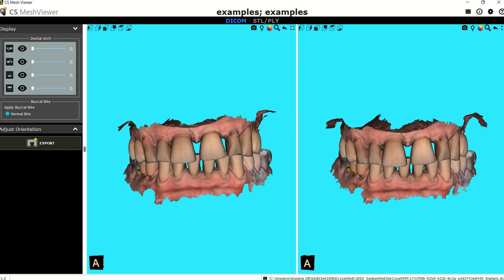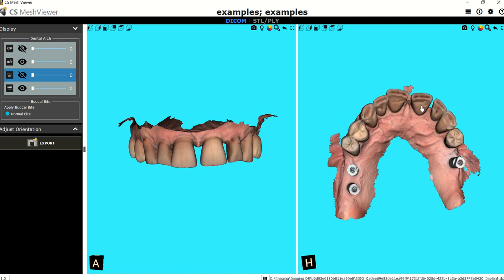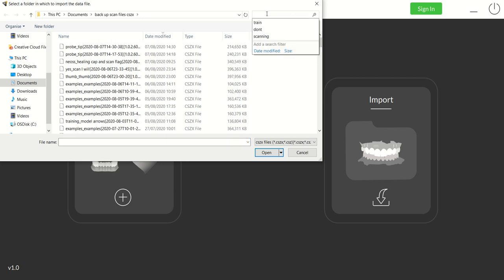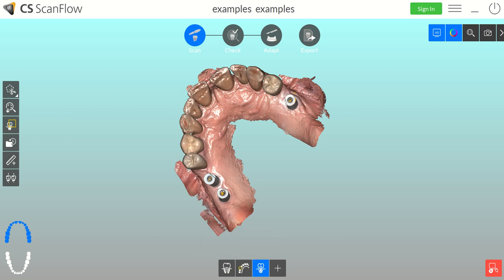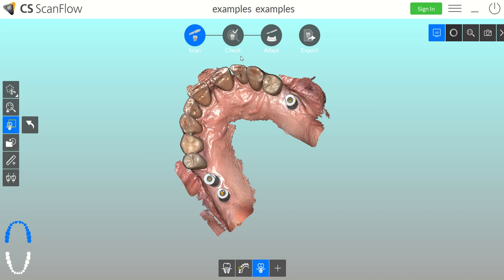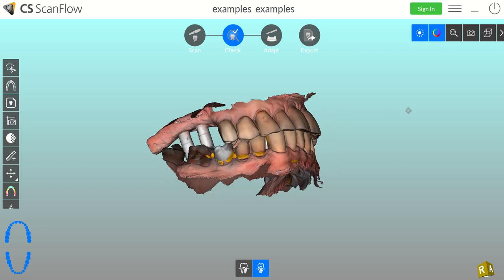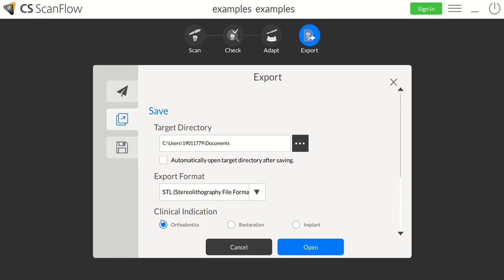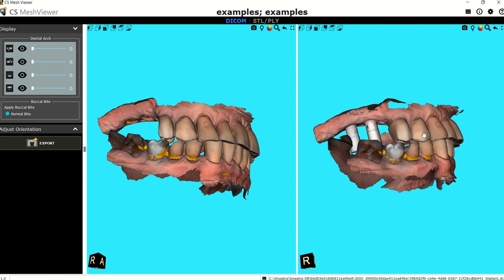saving an implant scan correctly in CS ScanFlow